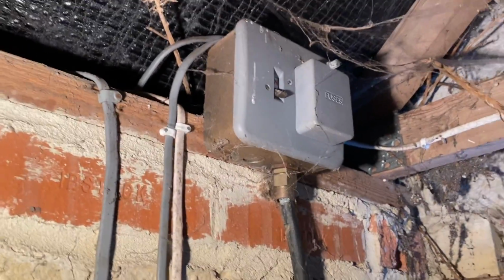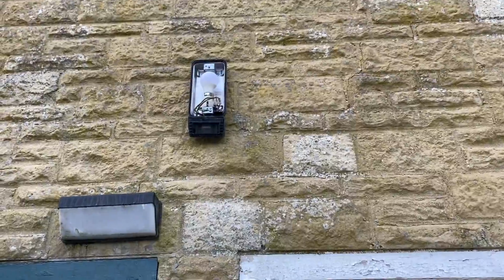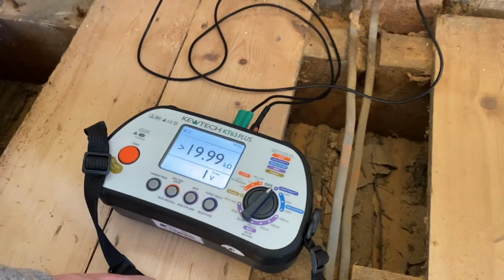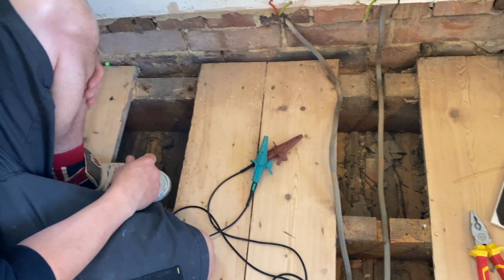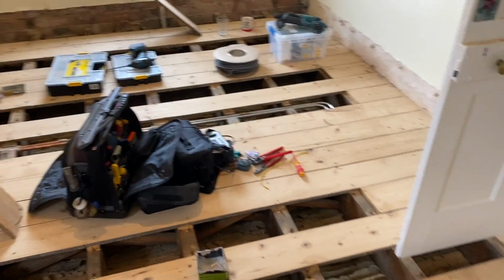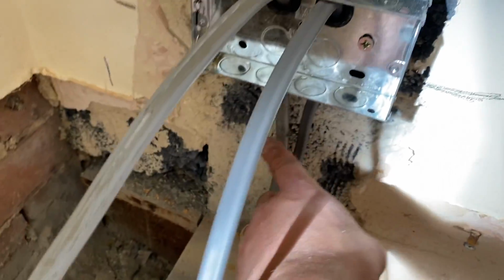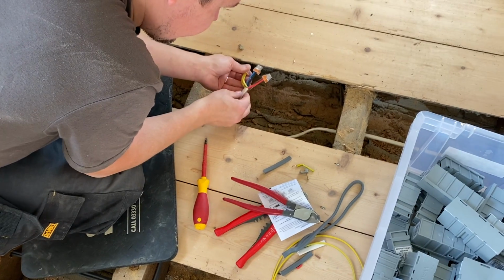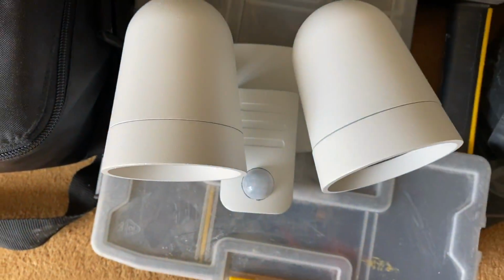Adding additional sockets to existing ringmain. Cjrelectrical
Electricians day adding additional bedroom sockets off an existing circuit. Testing out an old circuit.
Minor works certification.

Do so at your own peril!!!